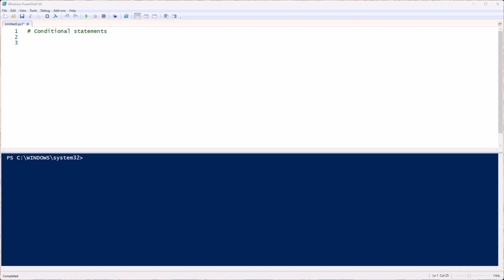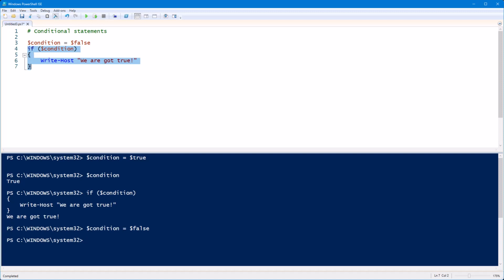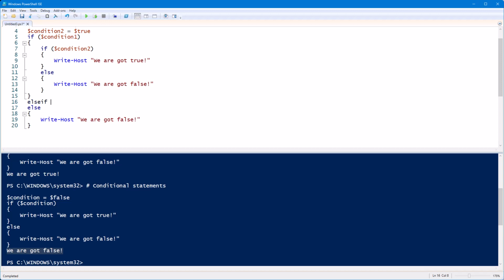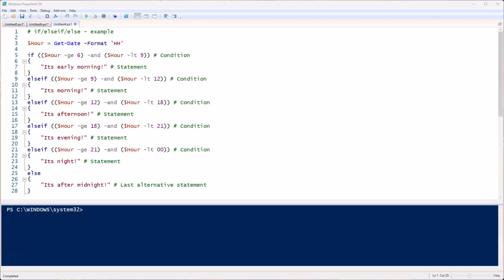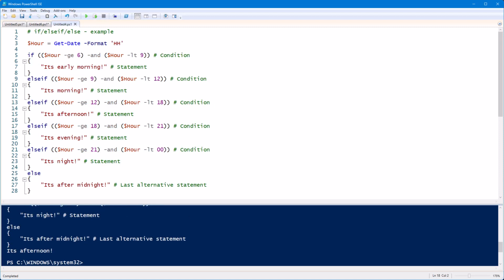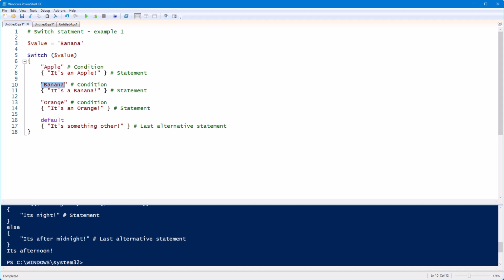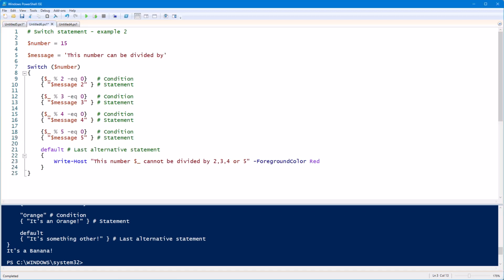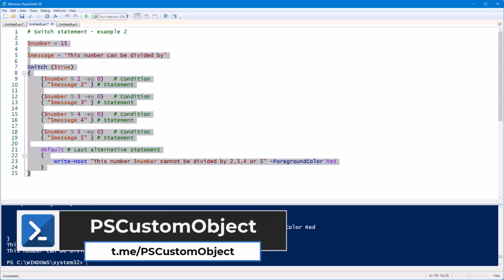PowerShell - Conditional Logic (If / ElseIf / Else / Switch)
In this video, explained "if / elseif / else"  and "switch" statements in PowerShell. And show conditional logic examples...